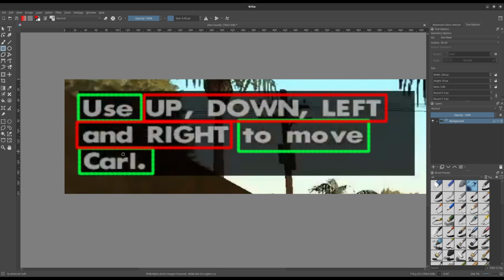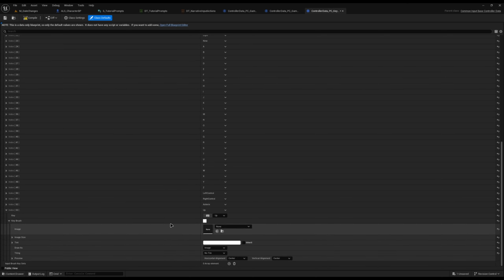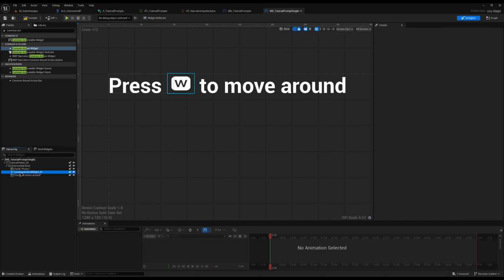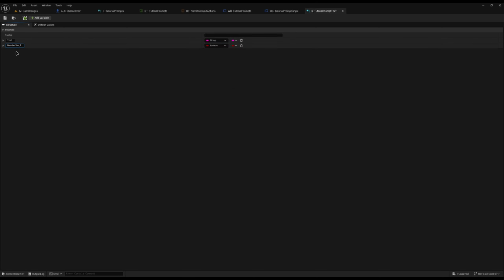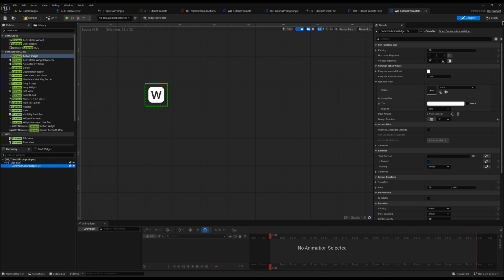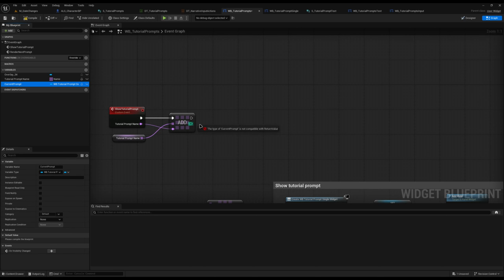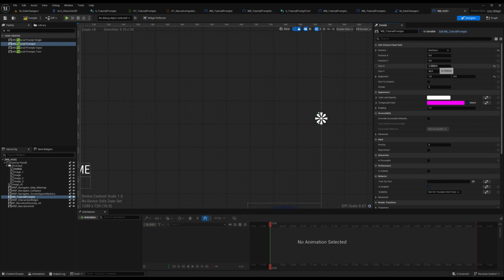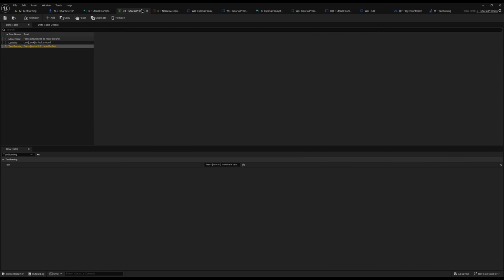How to Create GTA-Style Tutorial Popups in Unreal Engine 5 (Step-by-Step Guide!)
Ever wanted to create dynamic tutorial popups like those iconic GTA: San Andreas style instructions in Unreal Engine 5? In this video, we break down the entire process of building an interactive tutorial prompt system that adapts based on player actions. From UI widget design to data table management, we cover everything you need to know to make your prompts not only functional but visually appealing!

🔷 In this tutorial, you’ll learn:
✅ Dynamic Tutorial System: Create context-sensitive prompts that change based on user interaction.
✅ UI Widget Design: Build stylish and interactive prompts that are visually engaging.
✅ Data Tables: Organize and store instructional text efficiently to keep your prompts scalable.
✅ Lifecycle Management: Control when your prompts appear and disappear for a seamless gaming experience.
✅ Animation Integration: Add animations to make your prompts pop and keep players engaged.

By the end of this video, you’ll have all the tools to integrate a customizable and dynamic tutorial system into your Unreal Engine 5 game. Whether you're a beginner or an experienced developer, this tutorial will guide you step-by-step through each phase of the process.

Timestamps:
0:00 - Intro
0:58 - Text breakdown
2:45 - Common UI
3:48 - Prompt Structure
4:49 - Datatable
5:40 - CommonUI Keys
11:58 - Cache widget
13:06 - Display widget
24:20 - Text widget
26:20 - Input widget
28:28 - Code review
30:40 - Cache widget code
34:07 - Display animation
37:01 - Cache code review
38:35 - Level blueprint tutorial
41:04 - First test
41:17 - Patreon
41:27 - Bugfixes
43:09 - Result
43:35 - Another prompt
45:50 - Outro

🔷 My Setup:
👉 OS: Manjaro Linux
👉 CPU: Intel Core i7-4790K @ 4.00GHz
👉 GPU: Nvidia GeForce RTX 3090 24GB
👉 RAM: 16GB
👉 Headphones: Audio Technica ATH-M50X
👉 Mic: Audio Technica AT2020
👉 DAC: Behringer UMC22